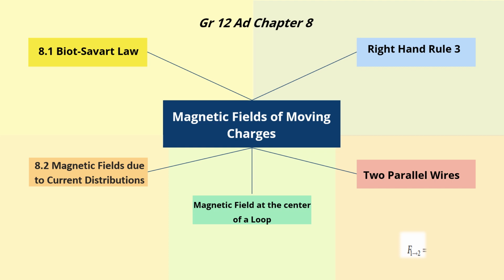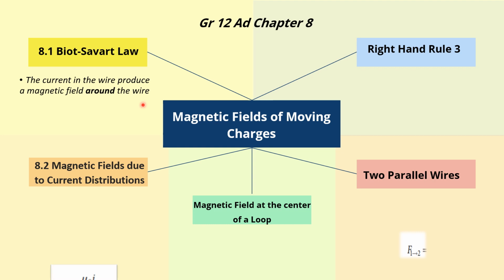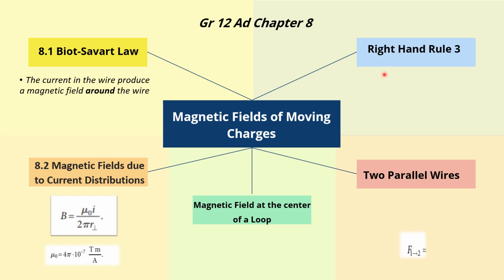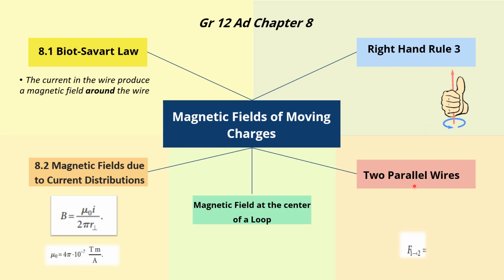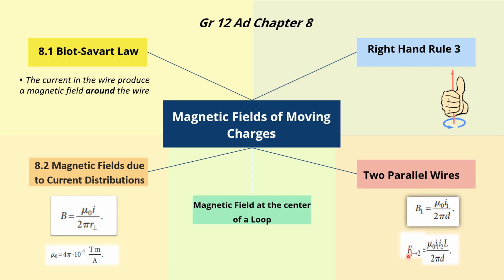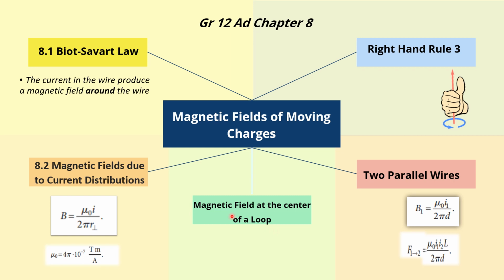Gr 12 Advance Mind-map Physics Chap 8 Magnetic Fields of moving Charges